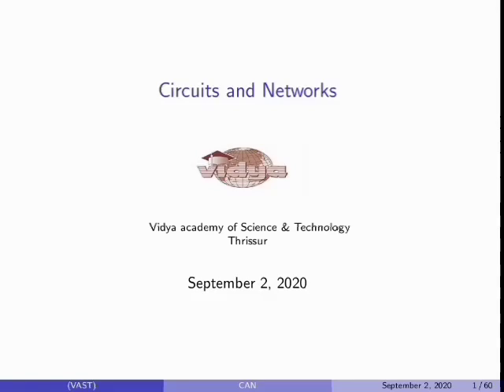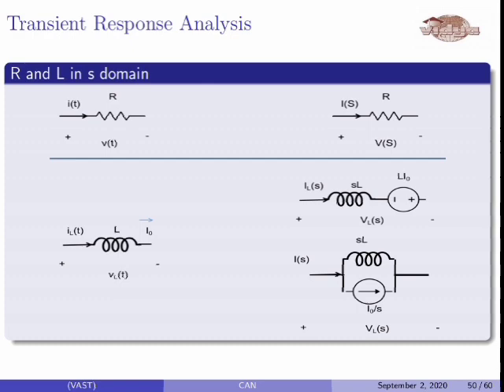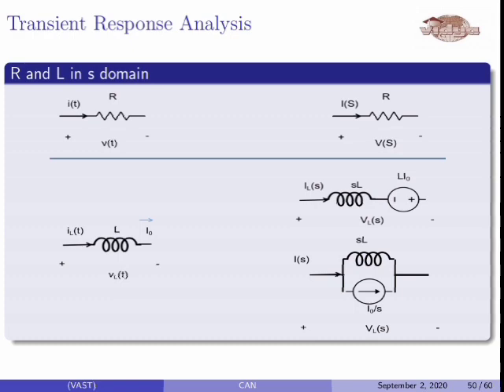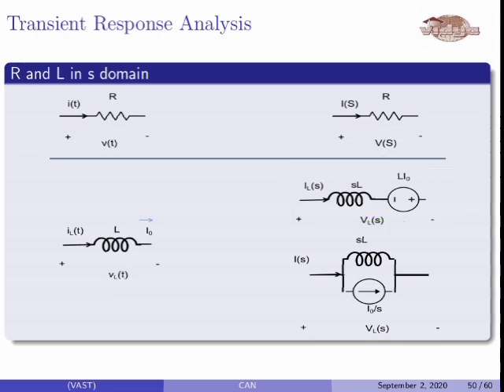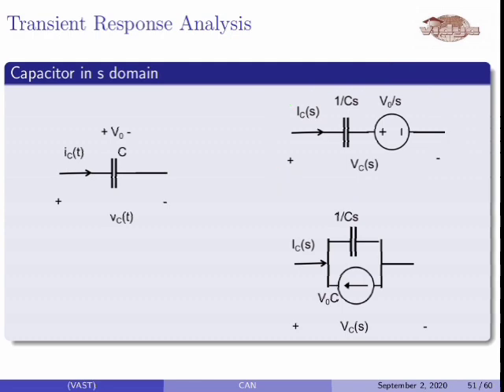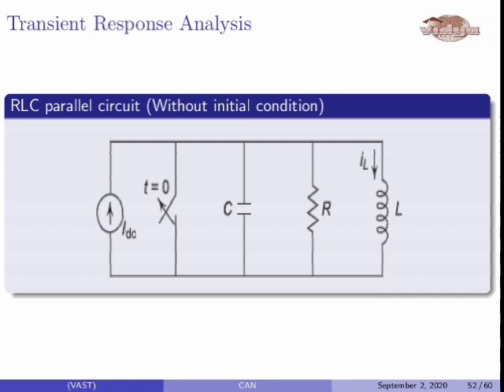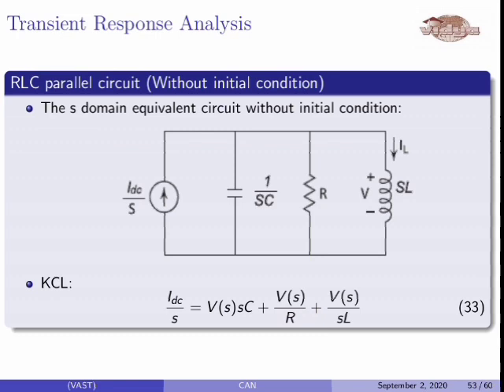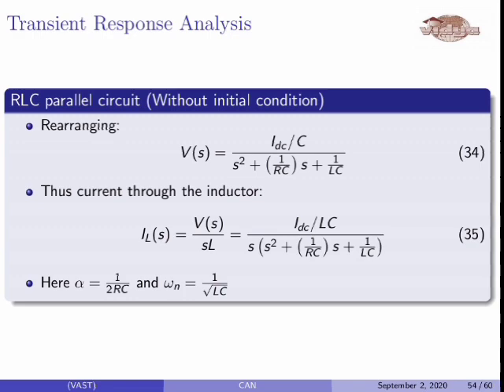Analysis of parallel RLC circuits (Mod 2 Lec 7)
This is video explain about the analysis of RLC parallel circuits.